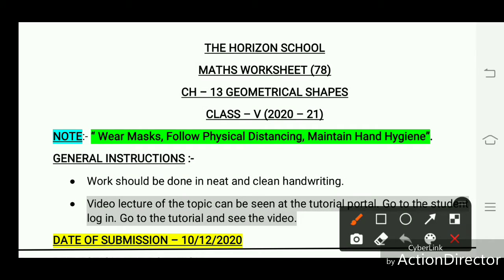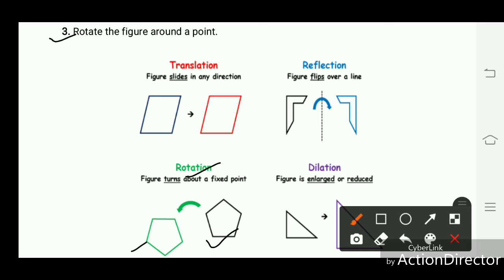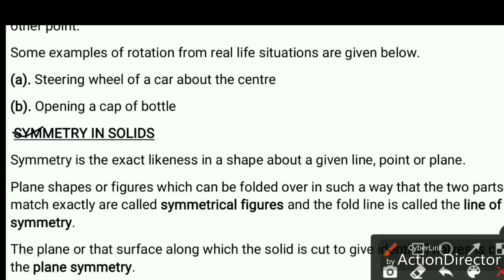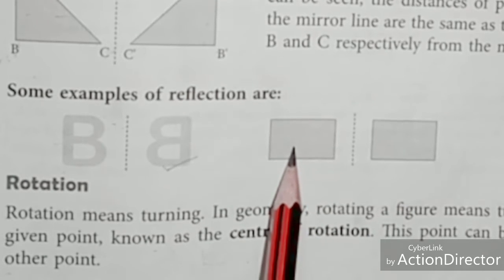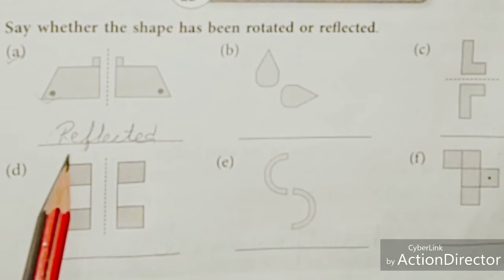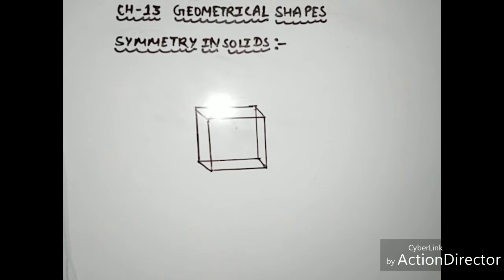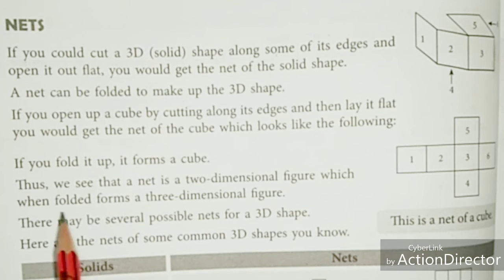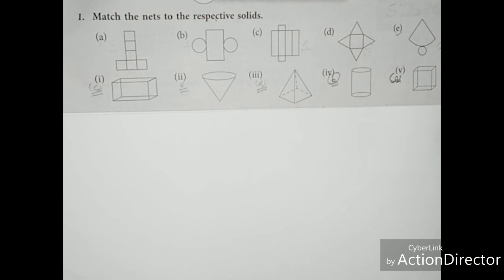Class-5th Maths Ch-13 Worksheet-78.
Reflection, rotation and symmetry in solids.